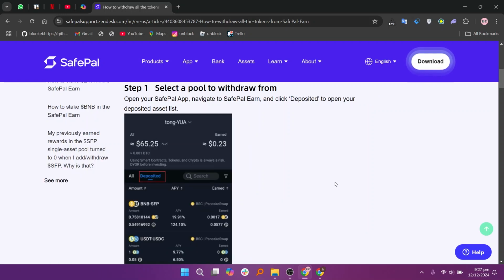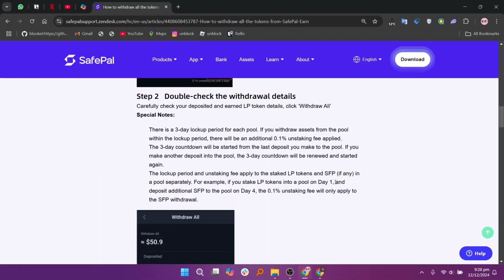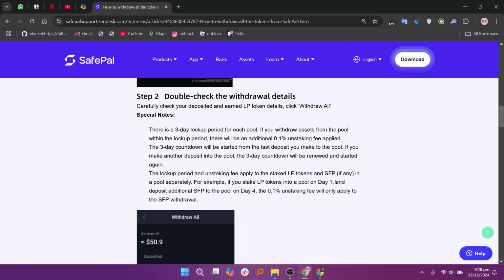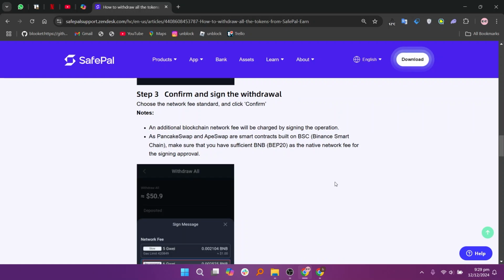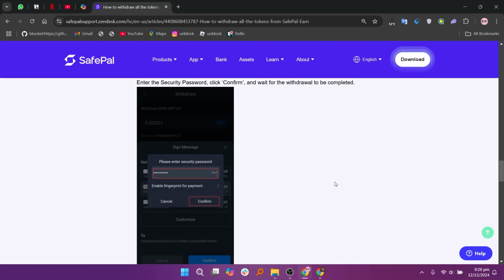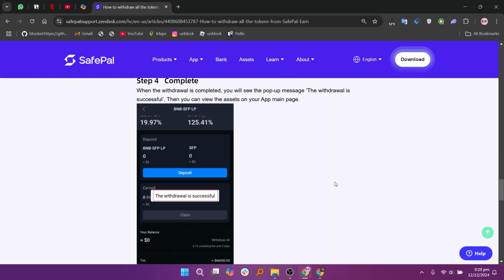How to Withdraw Money From SafePal to Bank Account - Step by Step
In this video I'll show you how to Withdraw Money From SafePal to Bank Account.